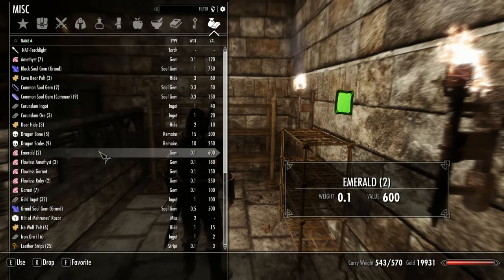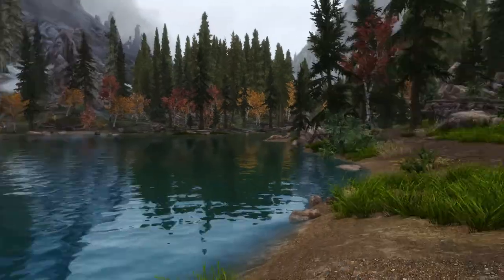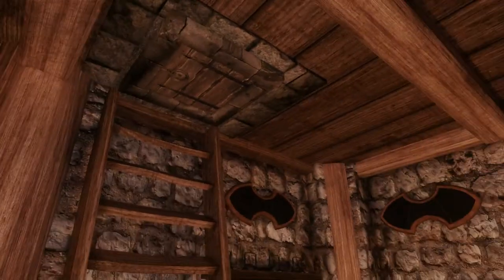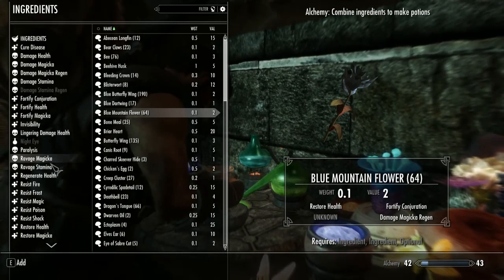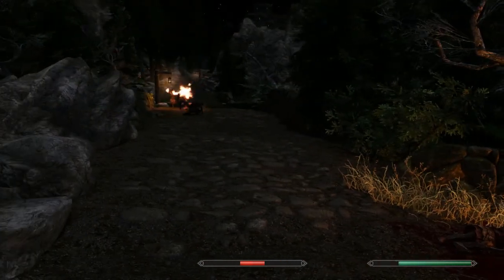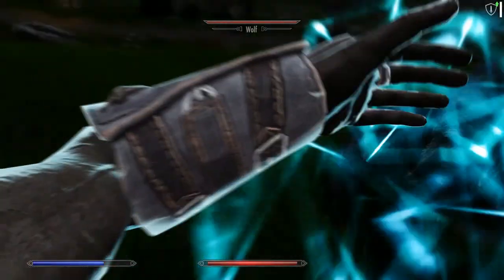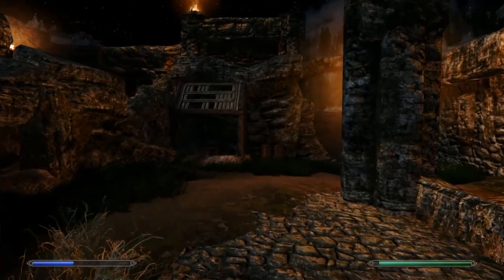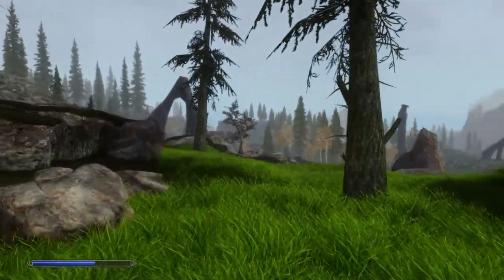Necrasin plays Skyrim Special Edition: Episode 24 Moving Day!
It's moving day! The house mod is finished, and now in the game. Time to move in.